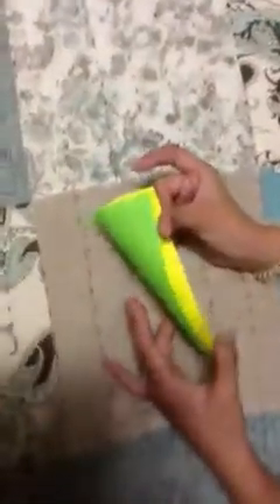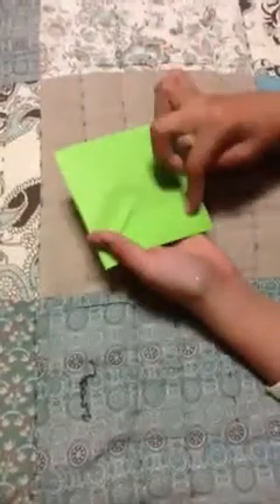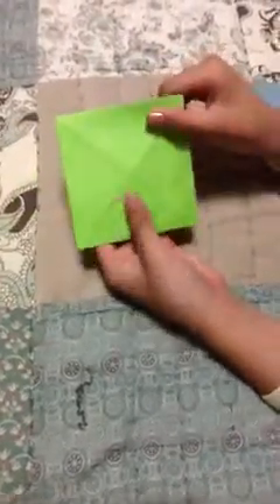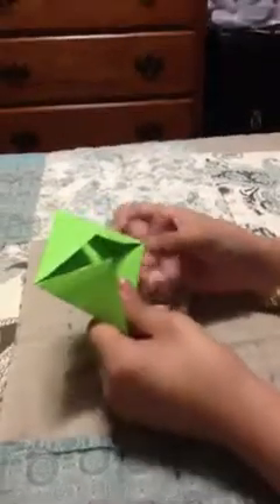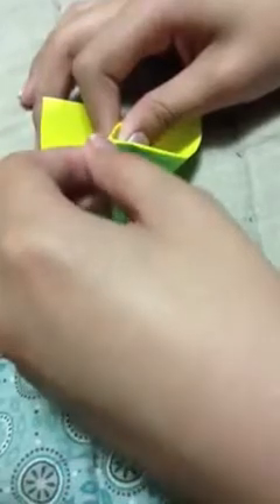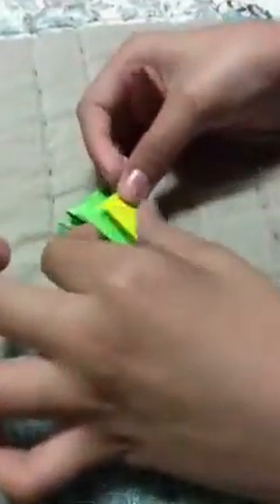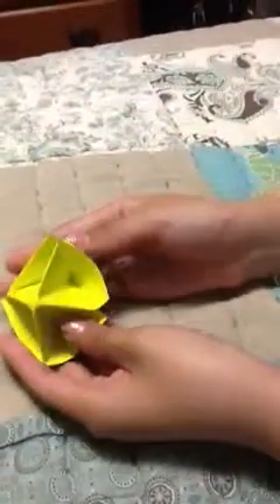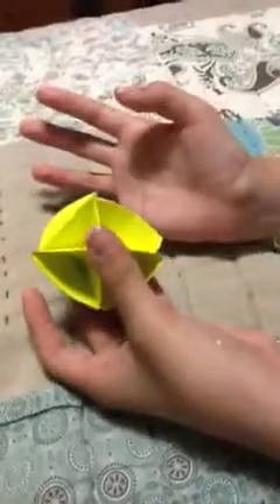Origami 4 section pot easy for beginners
It is so simple and cute for you to learn I hope you learn it easy and fast